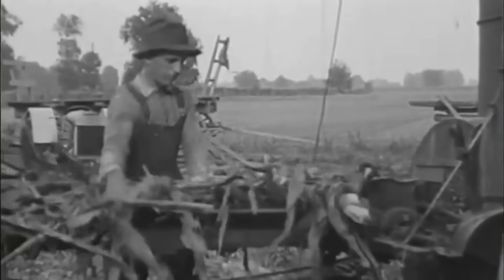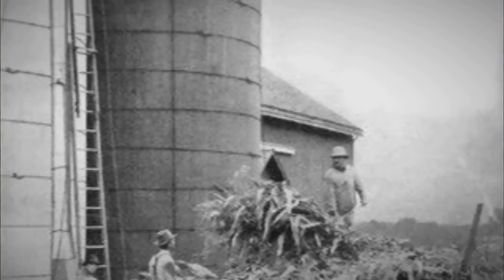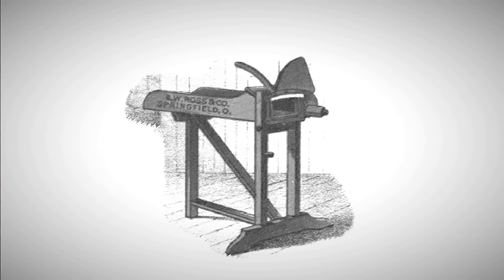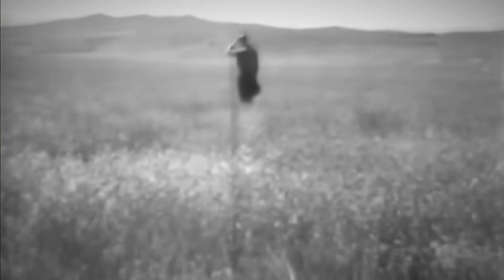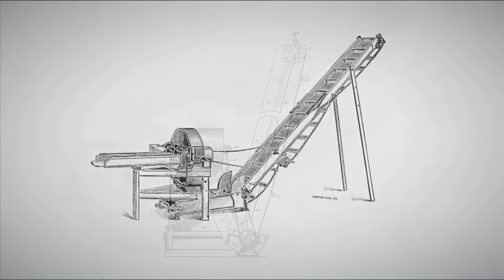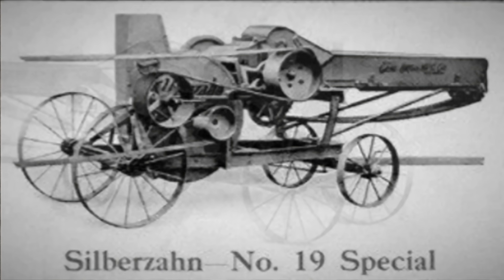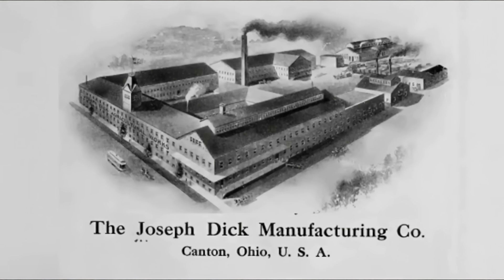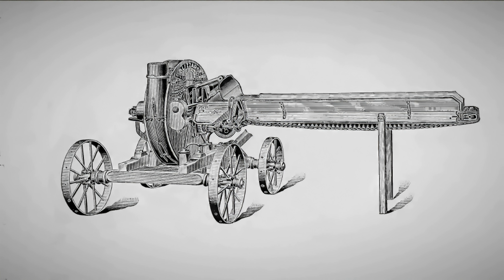The History of Ensilage Cutters / Farm Machinery Stars Series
Author's text. Voiceover: Voice converter assistance. Used for illustration:  Materials of the National Archives of the United States
Ford Motor Company Films (All rights were conveyed to the U.S. Government on Nov. 28, 1962).
Public domain photo.

Original videos have been modified, provided with commentary and integrated into the general plot of the film. In the original material, the frame format, image quality and sound accompaniment have been edited. Purpose of use: Show the operation of loaders and other equipment. Replaceability: No;